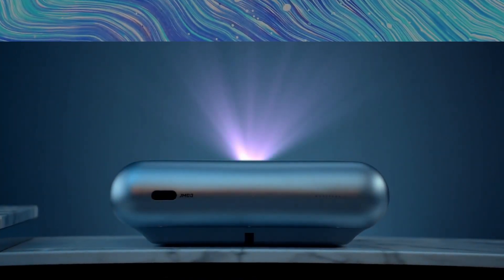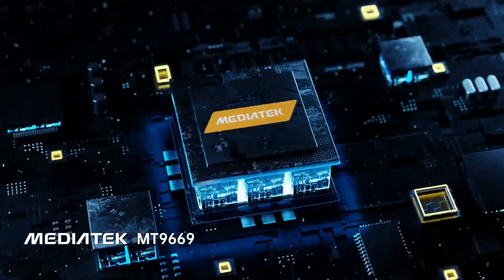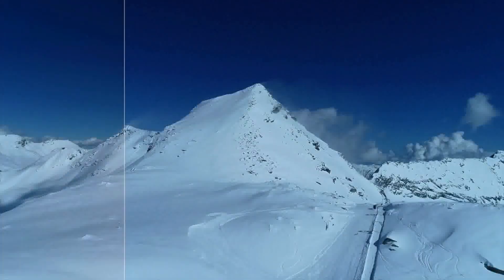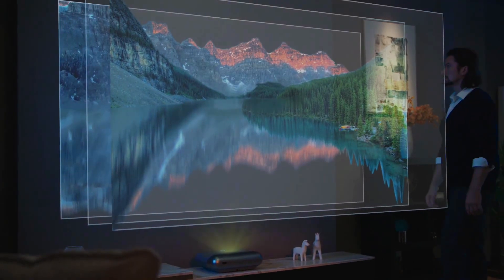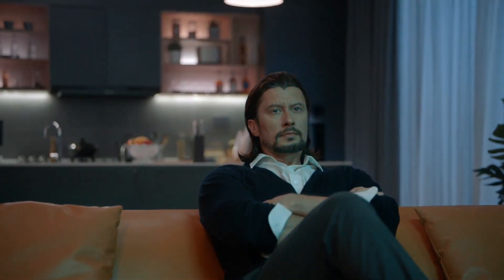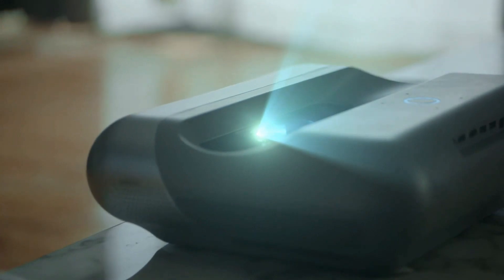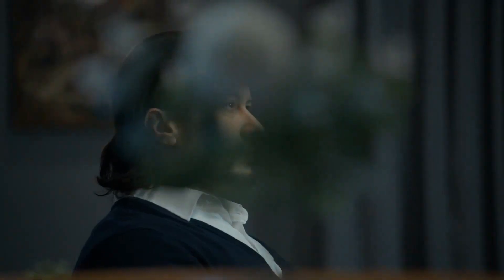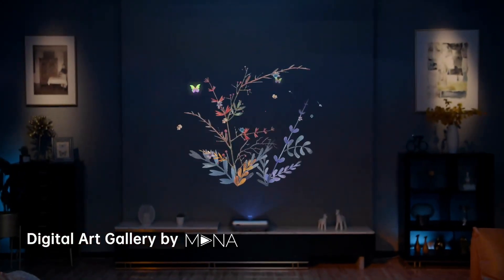JMGO 01 PRO : THE ULTRA SHORT-THROW SMART LED PROJECTOR | Gizmo-Hub.com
Enjoy a true cinematic experience at home. Get a bigger screen and better view with JMGO O1 Pro. Thanks to the ultra-short throw design, this FHD 4k compatible projector provides a massive 70” to 110” screen size when placed just 9 inches away from the wall or projection surface. Set JMGO O1 Pro on the tabletop and enjoy your favorite TV shows, sports & games bigger than ever!

With JMGO O1 Pro, you will no longer suffer the casting shadows when walking across anymore. Get a smooth and uninterrupted view with JMGO O1 Pro.

| TAGS |
Projectors
Kickstarter
Indiegogo
Kickbooster
Amazon
Ali Express
GadgetPlus
Shareasale
Crowdfunding
Crowdfunding Sites
Kickstarter Crowdfunding
Indiegogo Crowdfunding
Kickstarter Project
Indiegogo Project
Kickstarter Campaign
Indiegogo Campaign
Latest Crowdfunding
Newest Crowdfunding
Newest Inventions
Latest Inventions
Newest Technology
Latest Technology
Newest Gadgets
Latest Gadgets